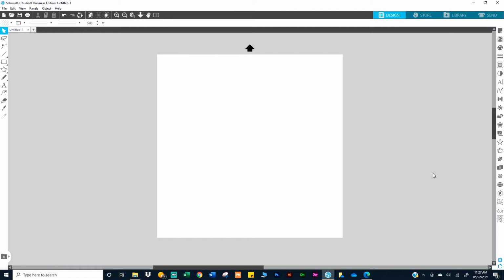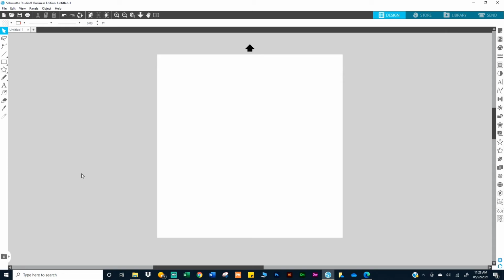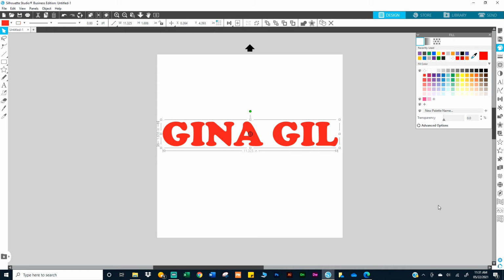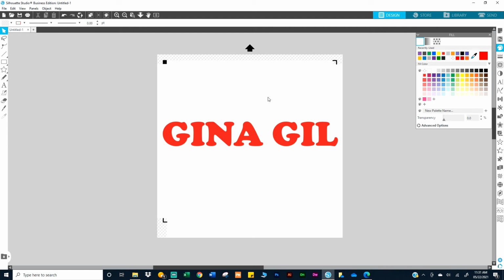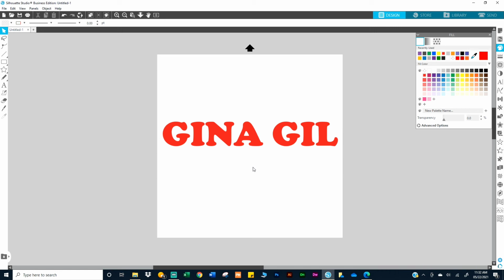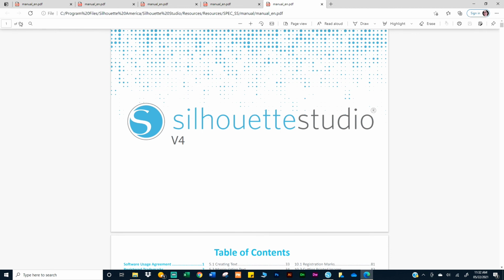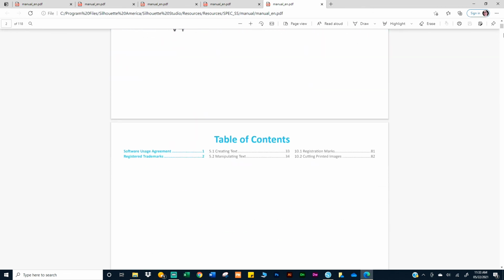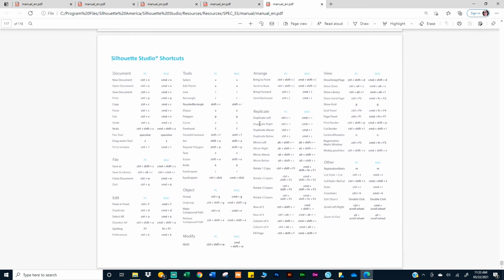Silhouette Studio Shortcuts And Where To Get The List To Print It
Silhouette Shortcuts & Where To Get The List To Print

Sublimation Supplies:
Inks for Sawgrass Printers
Xcinkjet Sublimation Ink Cartridge Compatible for Sawgrass Virtuoso SG400 SG 800 Printer (1 Black, 1 Cyan, 1 Magenta, 1 Yellow, 4-Pack)

Inkjet Transfer Paper:
3G Jet Opaque 8.5x11 25 pk
3G Jet Opaque 8.5x11 50 pk
3G Jet Opaqueb11 x 17 25Pk

Lighting:
Emart 1000W Softbox Lighting Kit

Misc:
Swingline GBC Thermal Laminating Sheets / Pouches, Letter Size, 3 Mil, EZUse, 150-Count (3740721)
Heat Resistant Transfer Sheets 12"x12"
3/PK Squeegees
100 Count - 10” X 13” Self-Seal Clear Poly Bags for Pkg T-Shirts
6 Pack Hat Stand 14 inch Black
10 Tier Cap (Shoe) Rack
Stainless Steel Flat Bottle Opener, 8 Pack Heavy Duty
Swingline Paper Trimmer 15: Paper Cutter, Cut 10 Sheet Capacity, Classic Cut Lite

Heat Press Supplies:
3/Pk Teflon Sheets 16x20
10/Pk Teflon Sheets 16x20
2 Professional Heat Resistant Gloves

Tumbler Supplies:
Disposable, Graduated, Plastic Med Cups Bulk 500 total 1 Ounce Cups with Volume, Dosage Measure-for Mixing - DIY Arts & Crafts, Mouthwash
Cricket Printable Vinyl (for stickers)
Brushes, Reusable (another brush option)
200 Pcs Wood Popsicle Sticks 4.5 inch